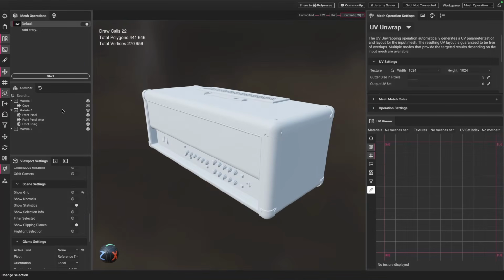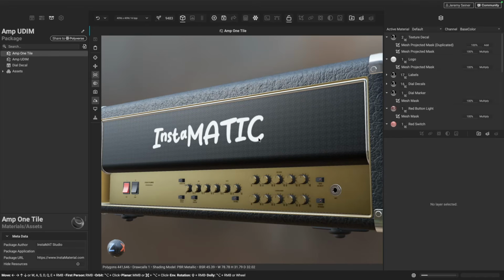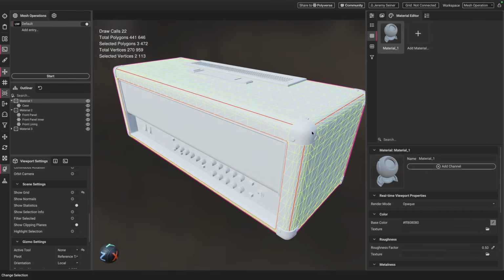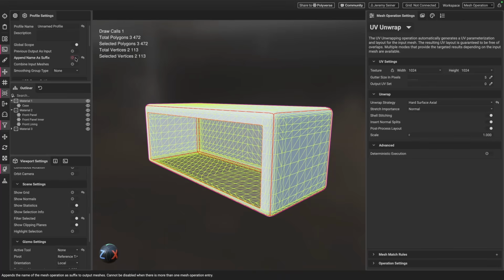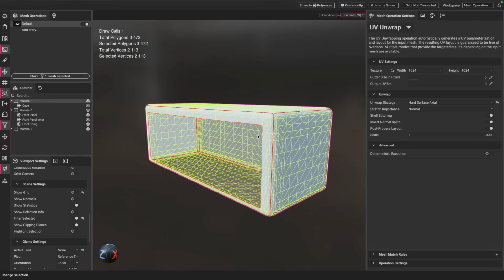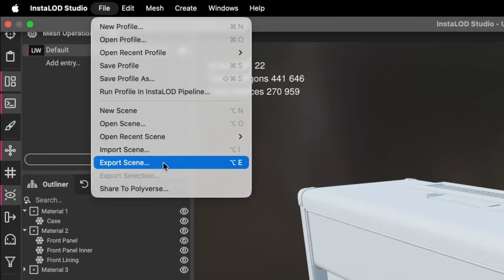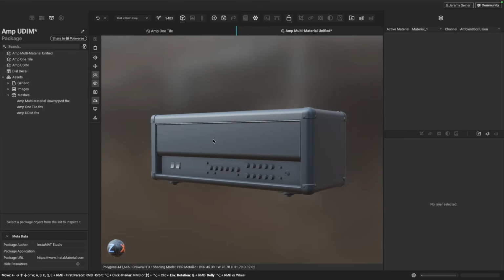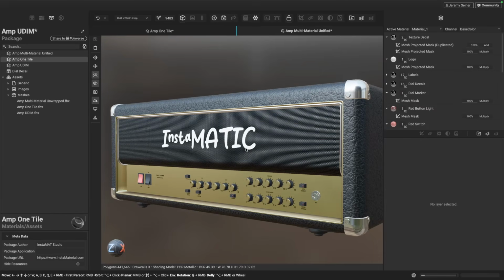InstaLOD Swift Session: How to Automatically Unwrap UVs Across Multiple Material Sections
Learn how to prepare meshes in InstaLOD Studio for high-quality multi-material texturing in InstaMAT. This tutorial shows you how to unwrap UV shells across multiple material sections to maximize texel density and achieve superior texture quality at lower resolutions. Perfect for artists working on close-up renders and high-fidelity visualization projects. Plus, see how InstaMAT lets you transfer layer stacks between projects with simple drag and drop to adapt entire texturing workflows across different assets.